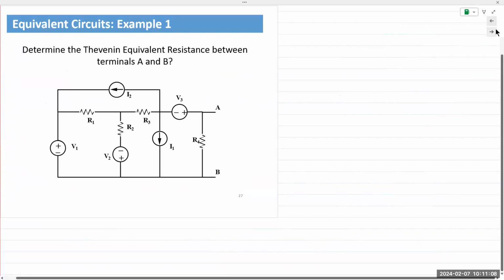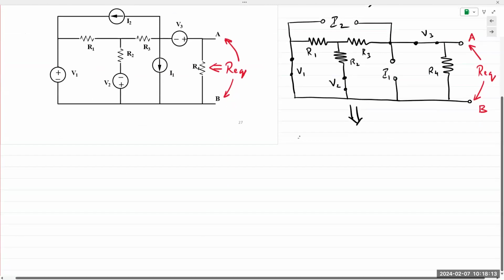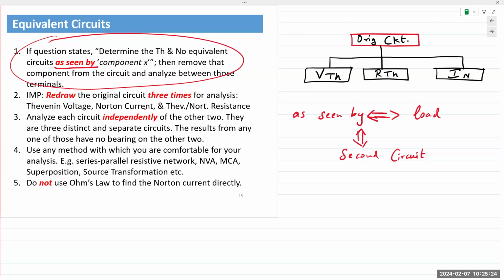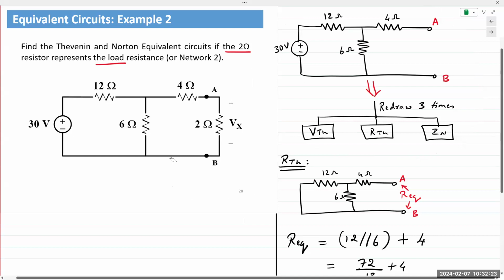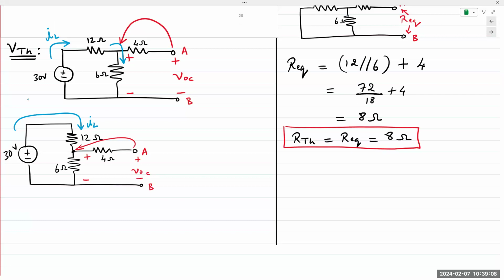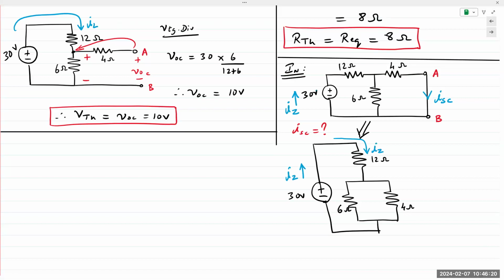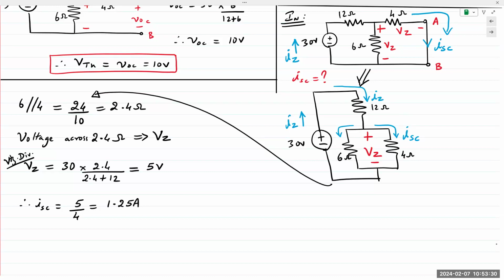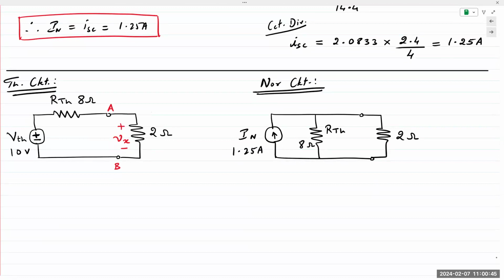EE 201-03 - Lec 14 - 2024_02_07 - Ch. 2 ThNo